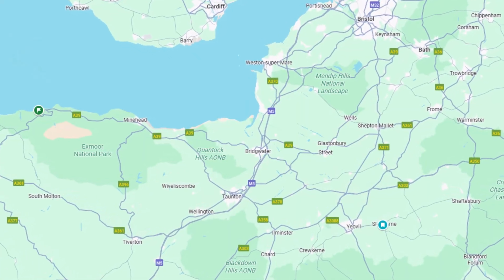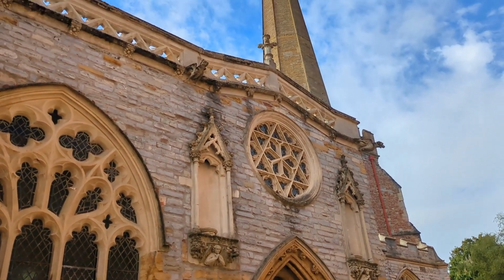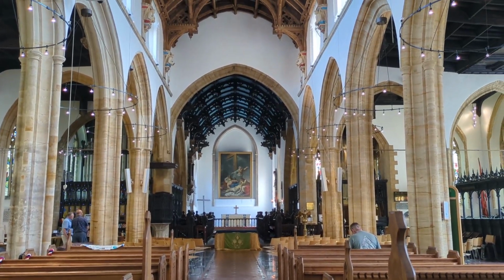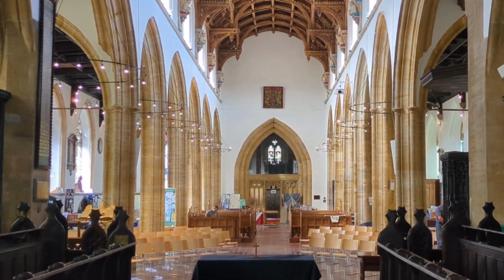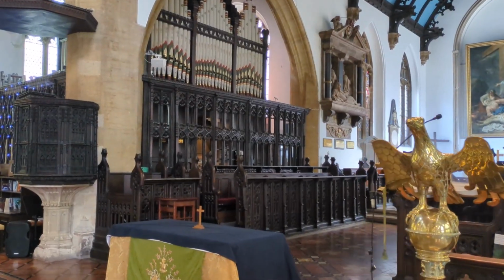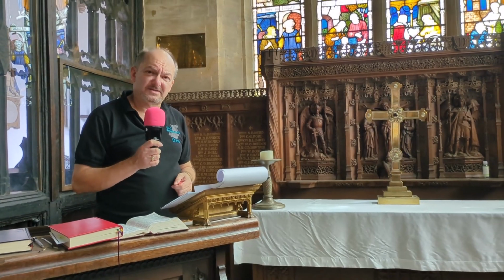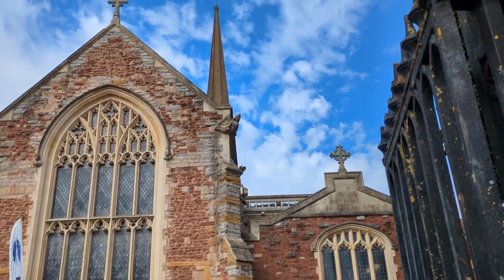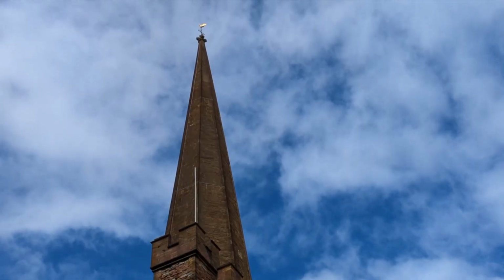Bridgwater History | St Mary's Church Secrets: Battle of Sedgemoor, Blake Baptism & 700 Years 🏛️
St Mary's Church Bridgwater is one of THE things to see in Bridgwater.

It's Bridgwater's 700‑year old Gothic giant hiding Saxon origins, Battle of Sedgemoor views, Admiral Blake baptism (1598), Civil War drama, 8 ringing bells & Victorian repairs!

Inside the church, and inside this episode of Bridgwater's History, you'll see an incredible ceilings, as well as discover quite a bit about St Mary's Church!

Narrated by Dave Englefield, this Bridgwater History episode uncovers:

➤ Pre‑Norman roots: Saxon church site before 1066 conquest.
➤ Tower drama: 174ft spire (1448) — Duke of Monmouth watched James II's army assemble for Sedgemoor battle.
➤ Famous links: Blake baptised here; heart of town's plagues, weddings, questionable singing.
➤ Bells & survival: 8 bells mark time/marriages; endured lightning, seagulls, 2016 stonework restoration (Heritage Lottery).
➤ Not just stone: "Gothic giraffe" — living archive in perpendicular style (pointed arches, rib vaults).

Why visit? Living landmark stronger than "co‑op or Britain's Got Talent reject".

This Battle of Sedgemoor episode was:
Narrated by Dave Englefield
Created by Neil Fellowes
With special thanks to St. Mary's Church

⏱️ Secrets of St Mary's Church Timestamps⏱️
0:00 – Introduction: The Tower of St Mary’s Church  - Bells, Battles & Hidden Art
Spotting Bridgwater’s most iconic landmark, older than most countries.
0:26 – A Church That Survived Centuries
How St Mary’s has endured wars, weather, and questionable singing.
0:37 – Welcome to Bridgwater’s Hidden History
Why this Somerset town is more than just a place you drive through.
1:06 – St Mary’s Church Before the Normans
Evidence of a Saxon church on the site, built to survive raids and Vikings.
1:32 – The Gothic Masterpiece Completed in 1448
174ft tower, pointed arches, and stained glass — the triumph of medieval design.
2:16 – The Battle of Sedgemoor Connection
How St Mary’s tower was used as a vantage point in the Duke of Monmouth’s rebellion.
2:24 – Robert Blake’s Baptism in 1598
The Admiral of the Seas begins his story in Bridgwater’s parish church.
3:03 – More Than a Building: The Heart of the Town
Weddings, funerals, plague, famine — the church as a centre of community life.
3:59 – Surviving 700 Years of Weather and Seagulls
Why St Mary’s endurance deserves admiration.
4:06 – The Bells of St Mary’s Church
Eight bells marking weddings, Sundays, and occasionally just noise for fun.
4:19 – Restorations and Repairs Through the Centuries
From Victorian meddling to a major Heritage Lottery restoration in 2016.
4:57 – A Living Landmark, Not Just a Relic
How the church continues to serve the community today.
5:11 – A Gothic Giraffe of Stone
Why St Mary’s is easy to overlook but impossible to replace.
5:39 – Strong, Strange, and Spectacular
What makes this church a true survivor of Somerset history.
5:46 – Final Thoughts: Look Up at the Tower
St Mary’s has seen centuries of history and still stands proud over Bridgwater.

👉 LISTEN TO SEDGEMOOR FM
104.2fm | Smart Speaker | App | Sedgemoorfm.com

ABOUT SEDGEMOOR FM
Broadcasting from our studios in Bridgwater, Sedgemoor fm unapologetically supports and promotes the area and community.